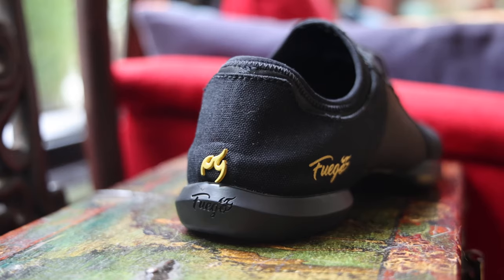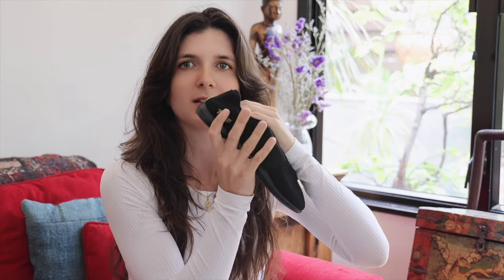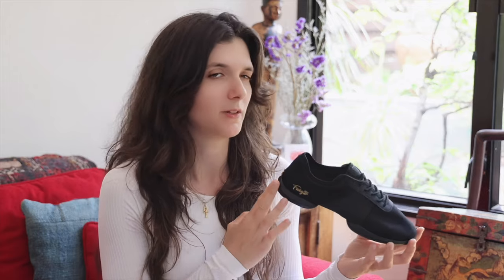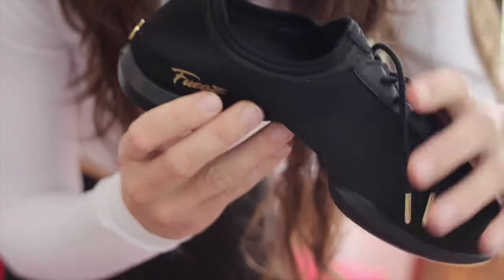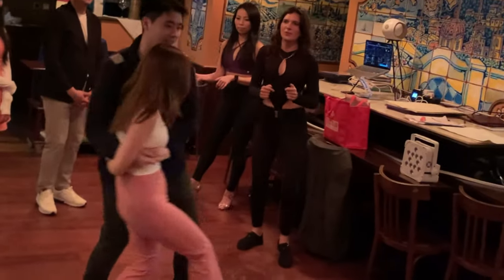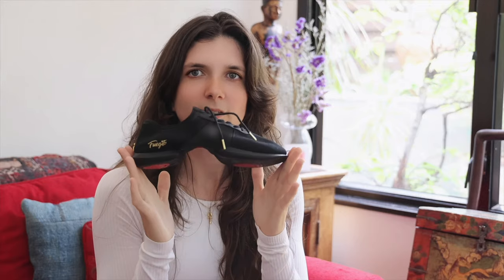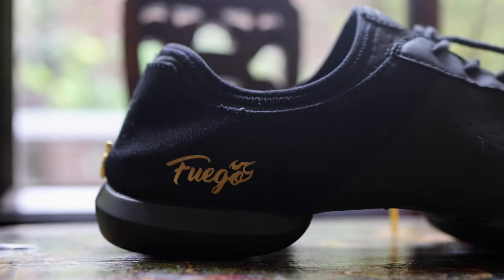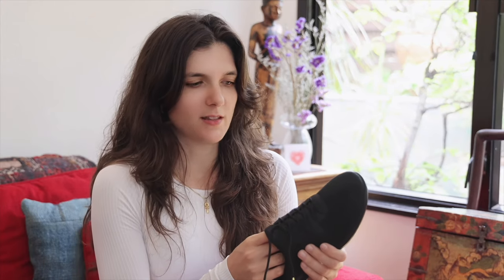Fuego Split Sole Dance Sneakers: a full review!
A full review of Fuego's Split Soles!

Hello! I am Jemma from Grupo Deseo, a community for dancers of Bachata, Salsa, and Kizomba in Hong Kong. As there aren't many places to buy dance shoes in Hong Kong, I tend to buy all my equipment online. In order to give some options to our community members, we paired with Fuego to offer discount codes to any members of our community who might be interested in purchasing a pair.

I always partner with companies that I like and use myself. I bought the Fuego Low Top sneakers last year and really liked them despite some limitations. I was really excited when Fuego announced the launch of their new split sole line and last month I finally bought a pair for myself!

The split soles are great shoes! I really like these shoes and they answer all the issues I have with the Fuego low tops. They are extremely comfortable and great for dancing on all surfaces. I bought them so I could have a pair of dance shoes that I could wear as both a follower and leader in bars and on rough surfaces without fear of injury or ruining my lovely dance shoes!

SUMMARY

In summary, the Fuego Split Soles Shoes are versatile and ideal for the more serious amateur or a professional who's spending many hours on their feet. They provide technical support while being very comfortable. They are suitable for both followers and leaders.

SIZING

I ordered these shoes in a 7 1/2 which is the same size as my Fuego low tops. When I reorder these shoes (because I wear them so much I am likely going to buy a second pair), I will buy half a size smaller. Sizing is a very difficult thing to advise on because it totally depends on your foot type and preferences. I have average feet but with high arches. Although I regularly use the shoes in 7 1/2 without issues, I would prefer the shoe to be even more snug - so, next time I will get half a size smaller. Check the sizing guide on Fuego's website, or better yet (if possible!) go to a store or ask a friend who has a pair if you can try them on first!

LOW TOP SNEAKERS

Do you own a pair of Fuegos? Or are you thinking about buying a pair?